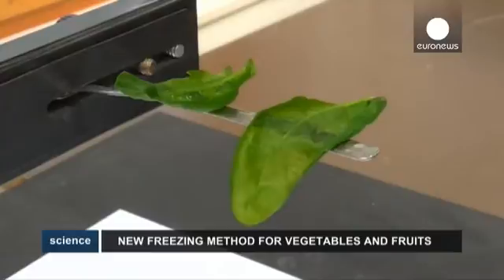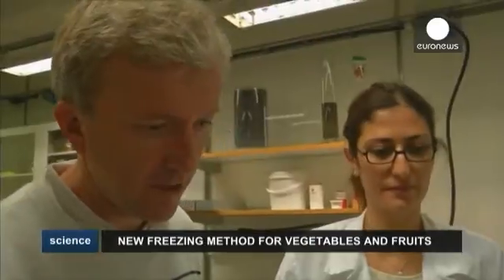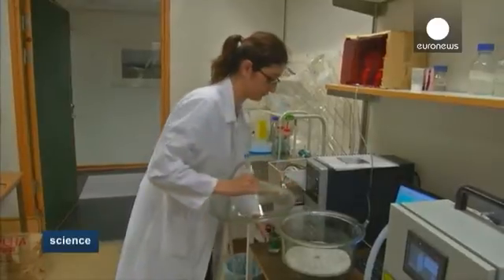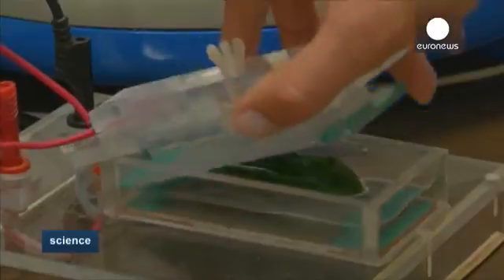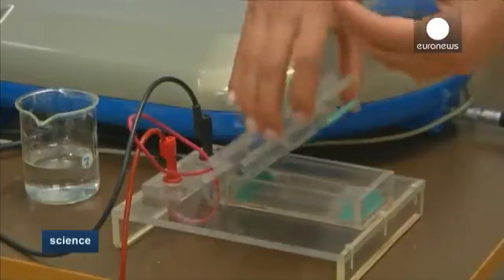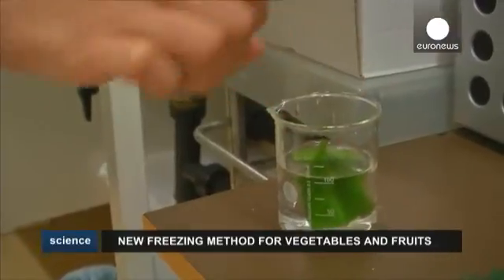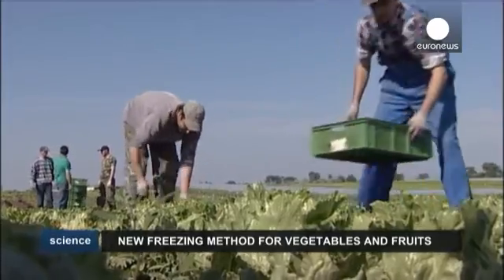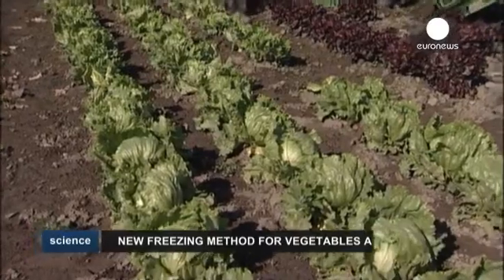Eternal Youth Treatment for Fruit And Veg - Science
Researchers in Sweden have developed a new method of freezing fresh vegetables and fruit keeping cells alive which they say preserves their firmness and taste after defrosting.

The secret?

Trehalose, a natural sugar found in yeast, fungi and grass types that survive cold winters better than plants and vegetables, and prevents cells from breaking down when ice crystals form...